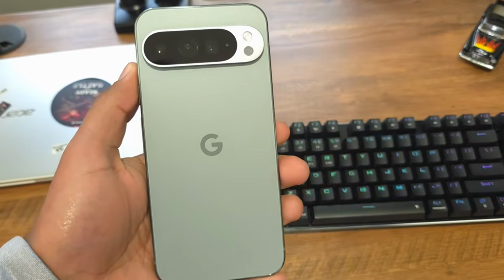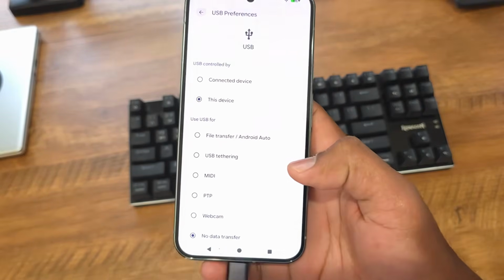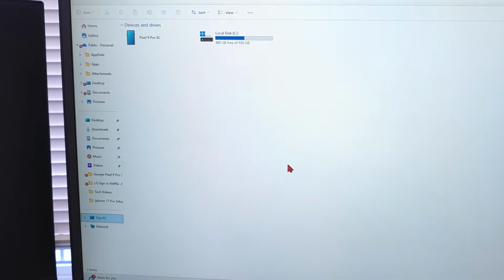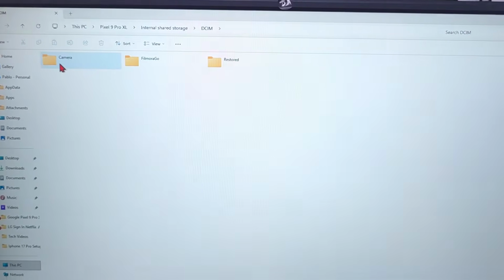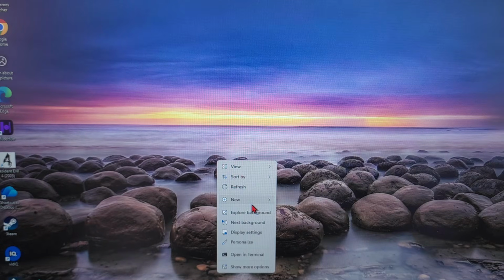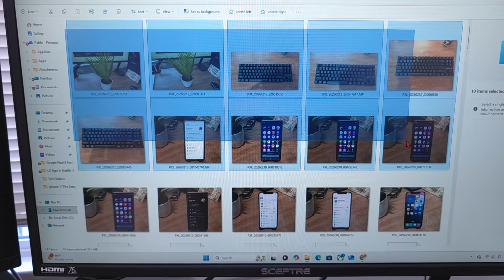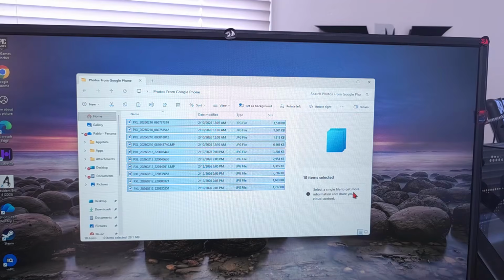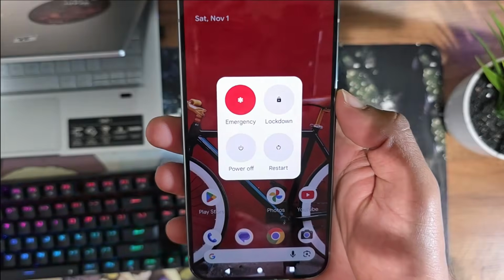Google Pixel Phone: Transfer Photos & Videos To PC(Android Phones)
In this video, I show you the fastest way to transfer photos and videos from your Google Pixel Android Phone to a windows computer using a simple USB-C cable. Whether you’re backing up memories or clearing space, this step-by-step guide works for any Android phone

Gaming Keyboard
Main Camera (Galaxy S22 Ultra)
Electric Desk